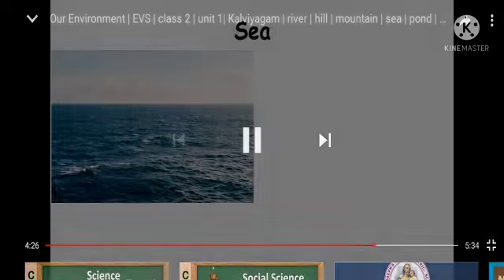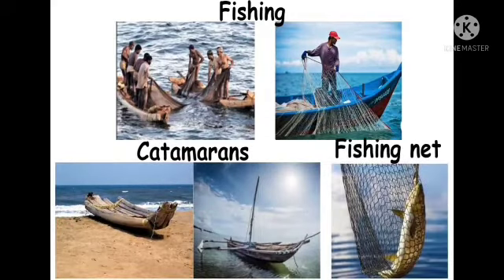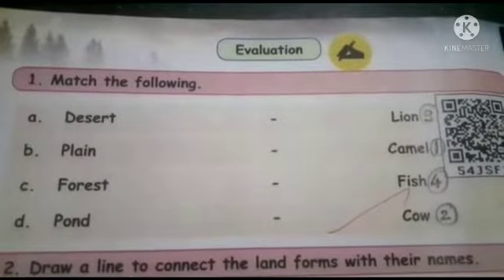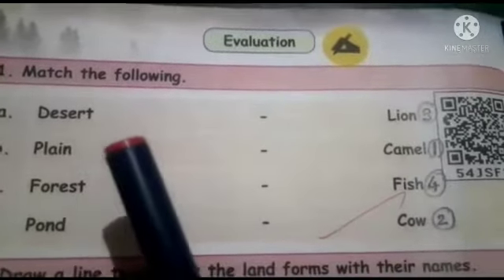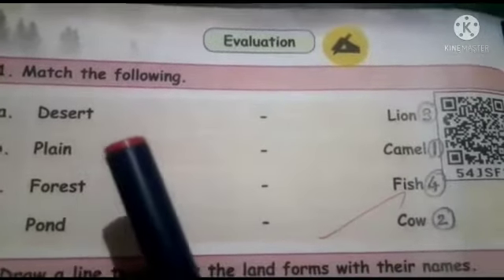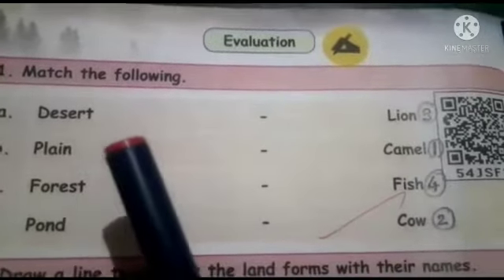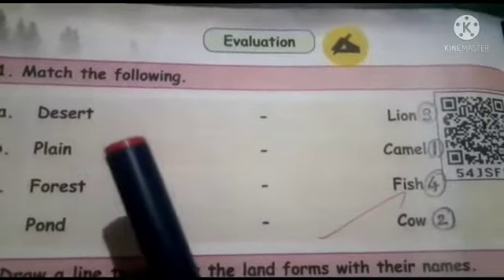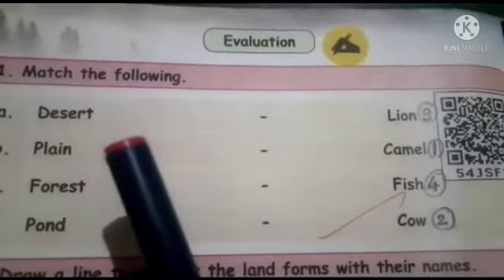EVS 2nd std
Seventh day Adventist school Gudiyatham ,